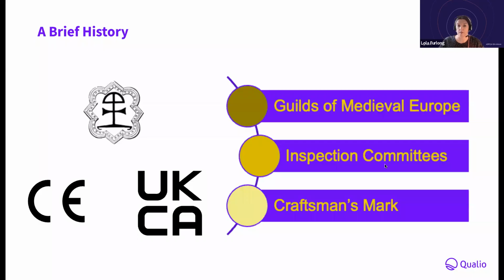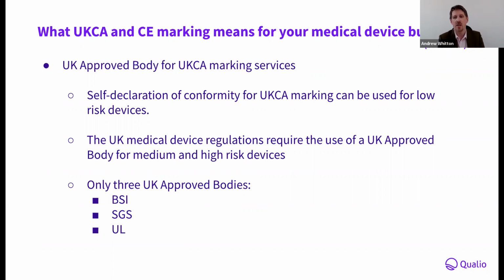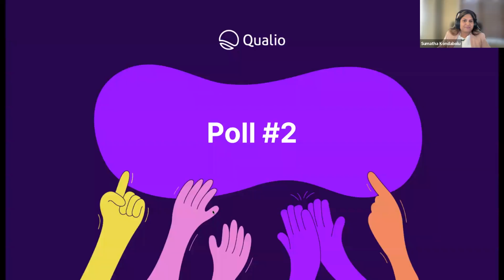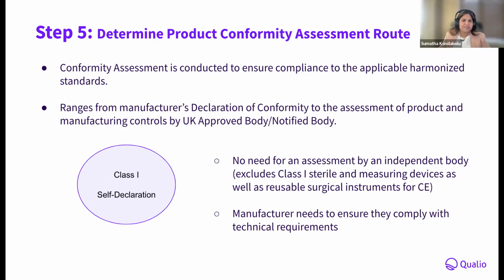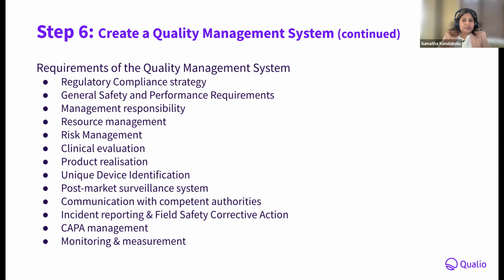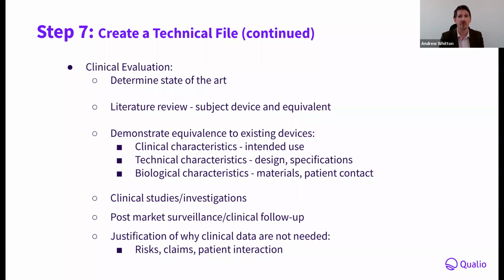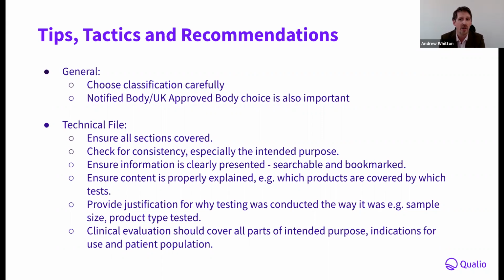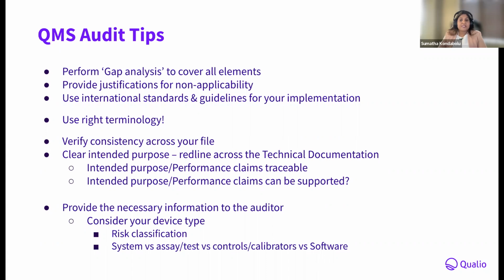Unlocking the British and European markets with UKCA and CE marking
UKCA and CE marking certifies that your medical device is compliant, safe and suitable for entry into the highly lucrative British and European markets. We walk you through compliance tips, tricks and best practice to guide your business over the hurdles.